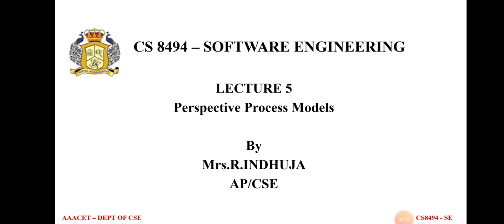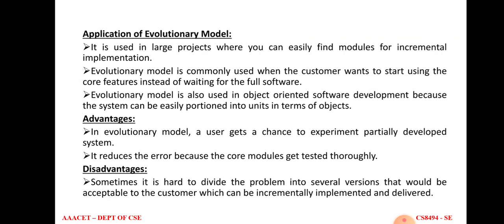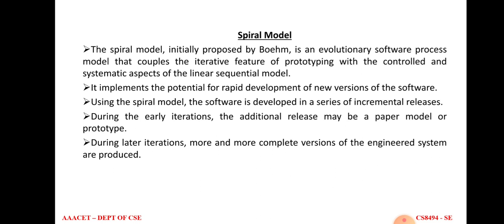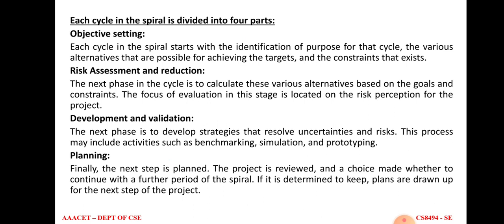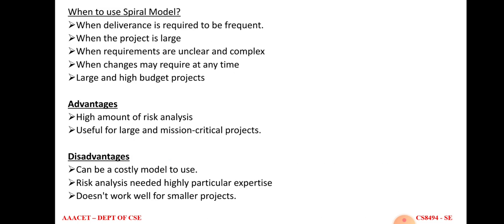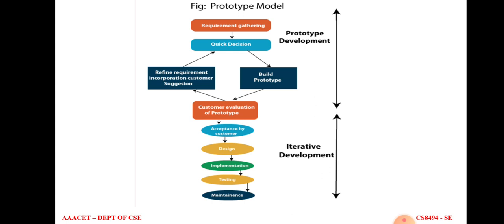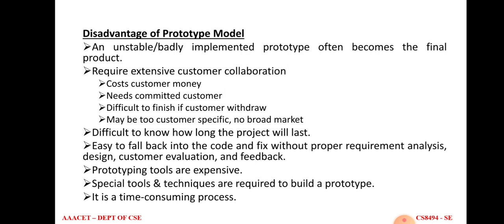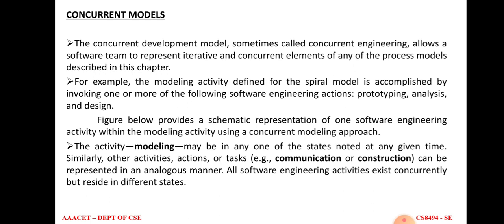PERSPECTIVE PROCESS MODELS|TRADITIONAL PROCESS MODEL|SDLC|SOFTWARE PROCESS |SOFTWARE ENGINEERING